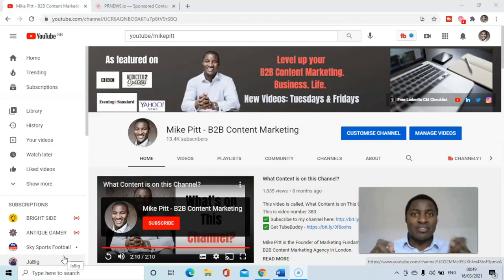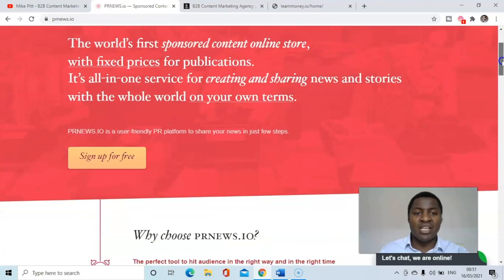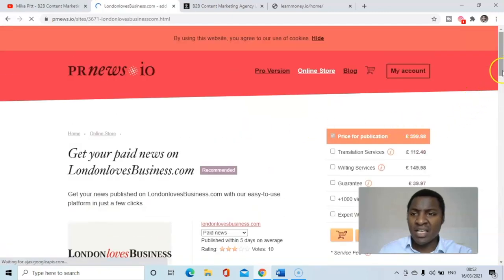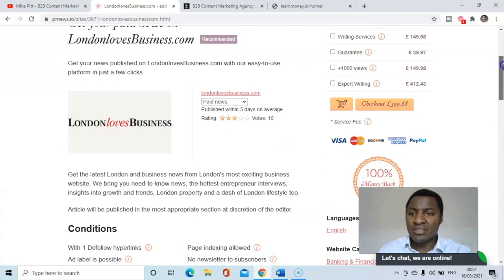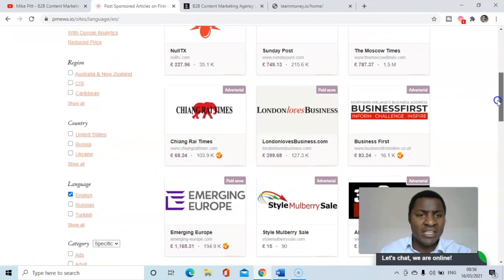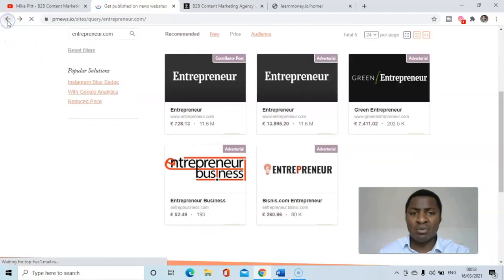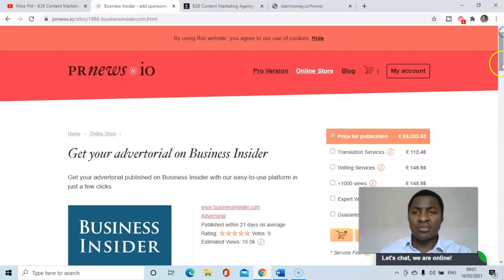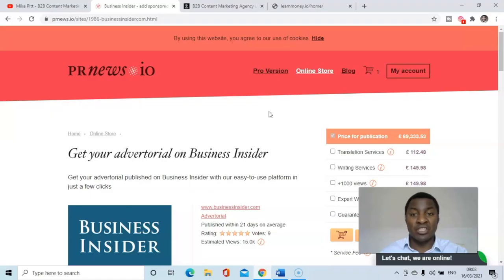How to get your Content in Top Publications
How to get Your Content into Top PublicationsBy Mike Pitt. This is video number 451

Mike Pitt is the Founder of Marketing Fundamentals Ltd which is a B2B Content Marketing Agency in London.

It will also be of interest to training managers at B2B companies, B2B marketing managers, sales professionals, Content Marketing professionals, Social Media Managers and those who use Content Marketing to promote their business or organisation. .

Timestamps:
0:00 Introduction
1:07 The website
1:38 What do you need to do?
2:41 Marketplace
3:01 London Loves Business
6:35 Entrepreneur.com
8:27 Business Insider

Equipment used to make this video:
Logitech C270 HD Webcam
Blue Yeti Microphone
Apple Earpods

On this channel you will find marketing advice, business advice & inspiration. New uploads on Tuesdays & Fridays.